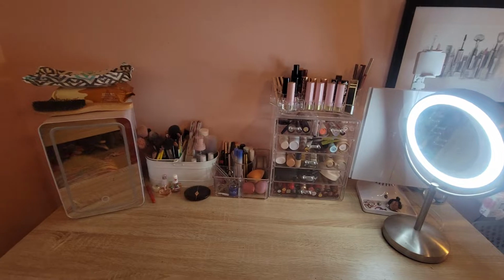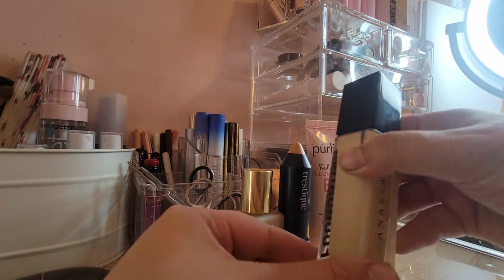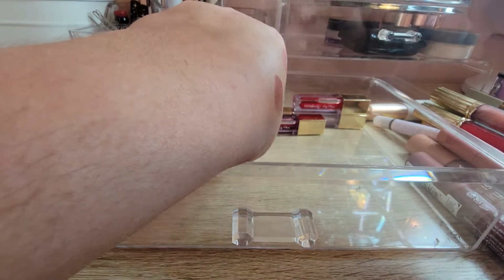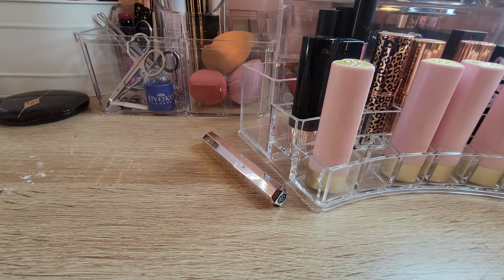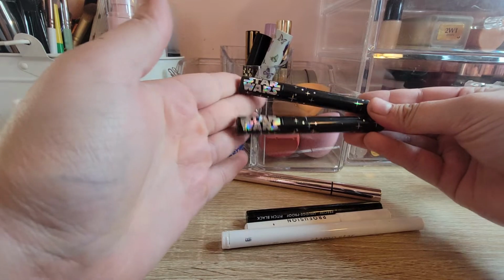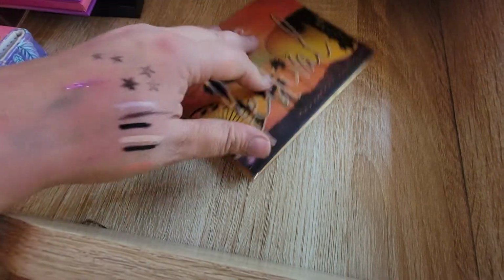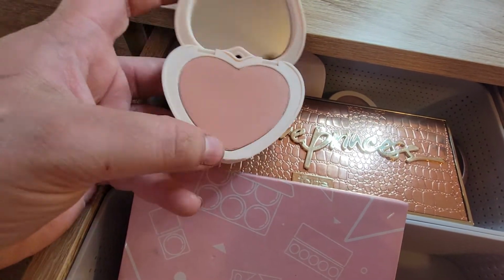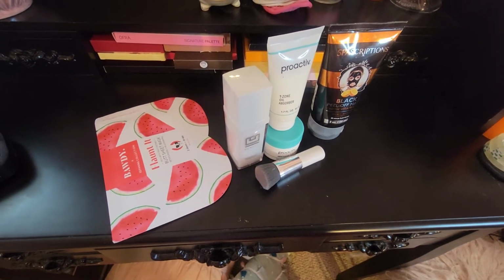Make up declutter | Entire collection | 2022 | Deseray Espinosa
This is my before new years 2022 makeup collection declutter!